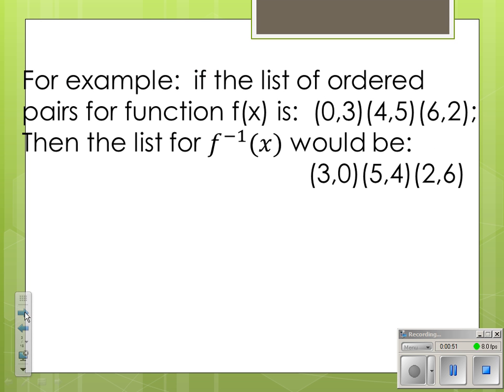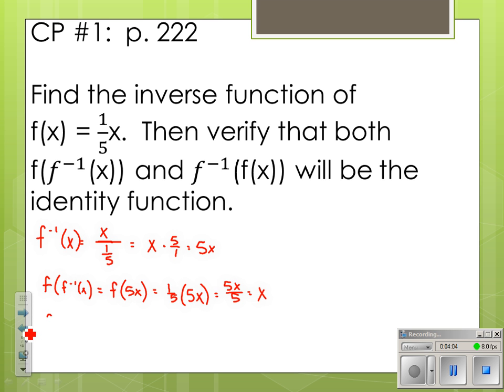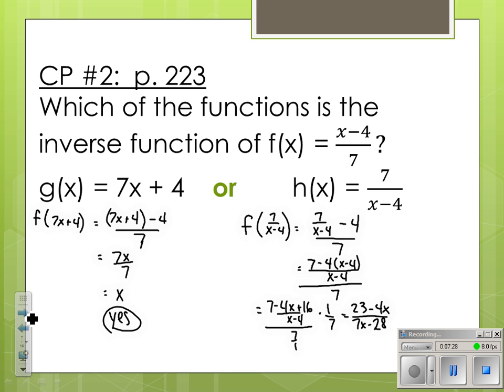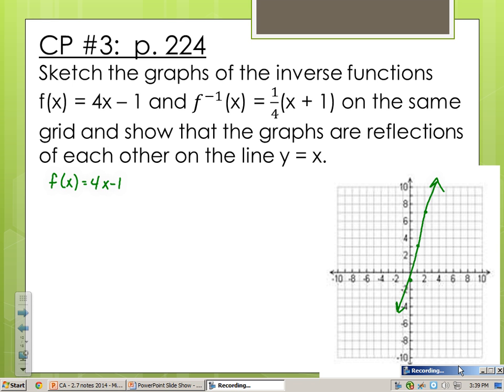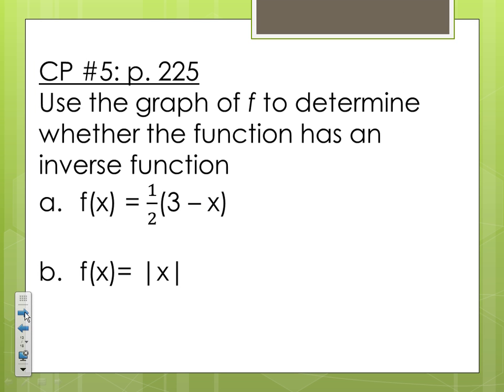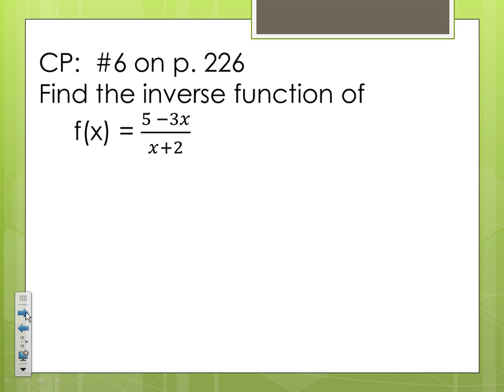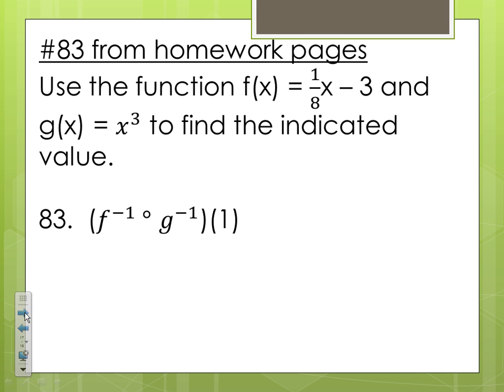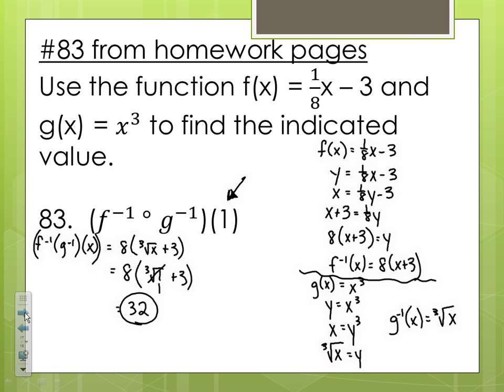CA 2 7 video 2014